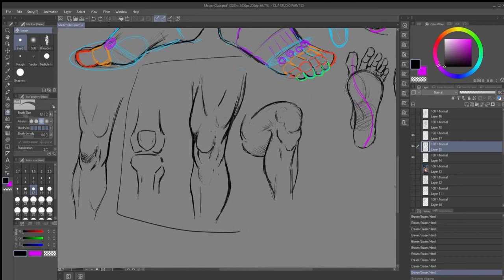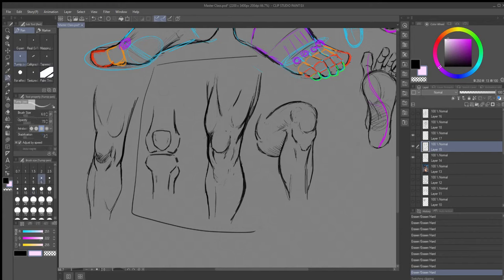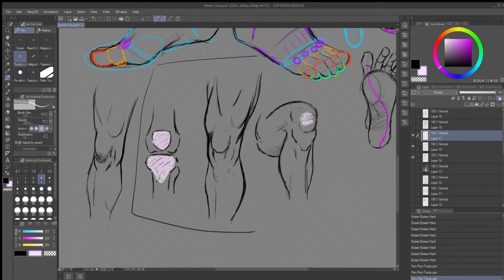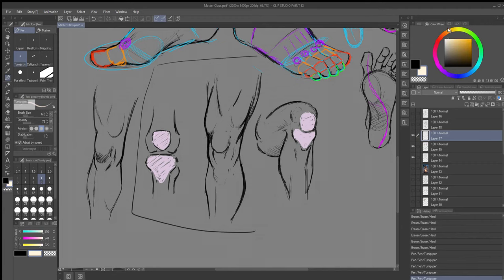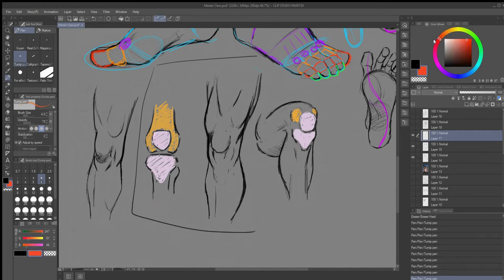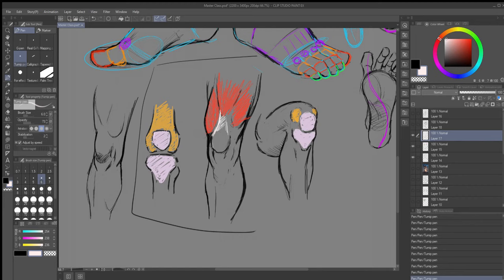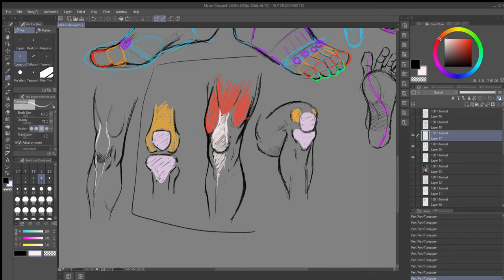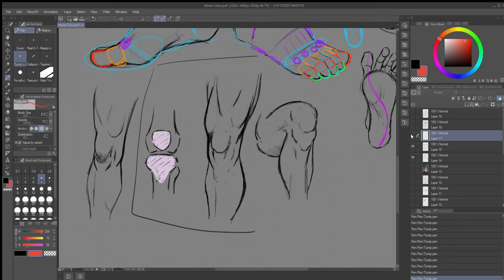Master Class 12 How to Draw the Knee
Hi everyone, Welcome to my  HOW TO DRAW series, Master Class, I also cover my comic series and the campaigns on indiegogo!